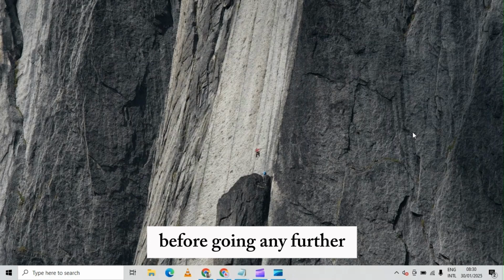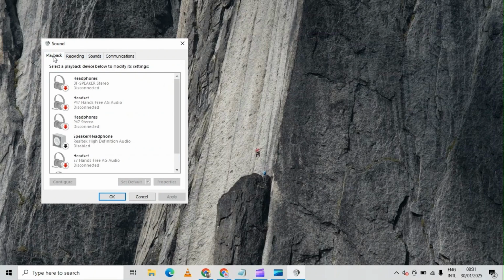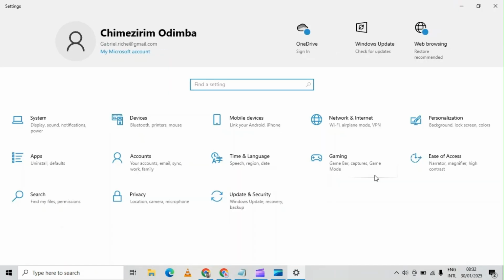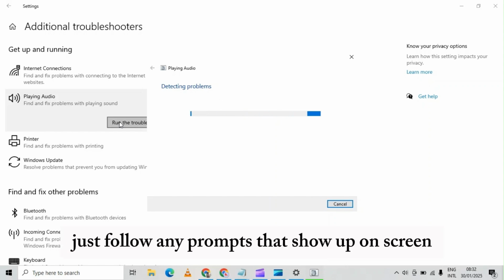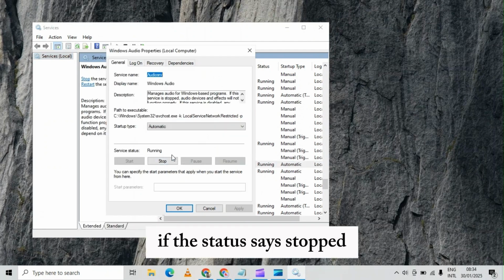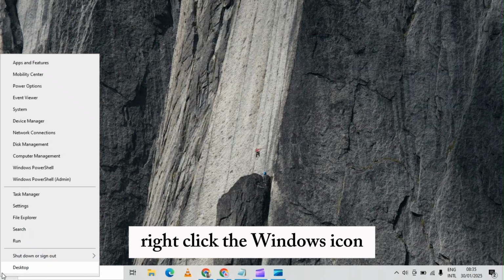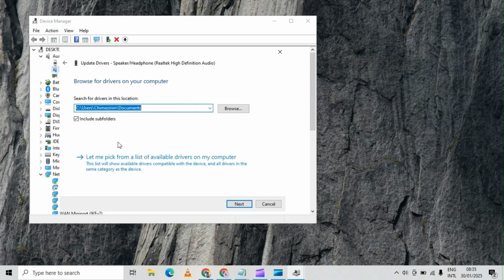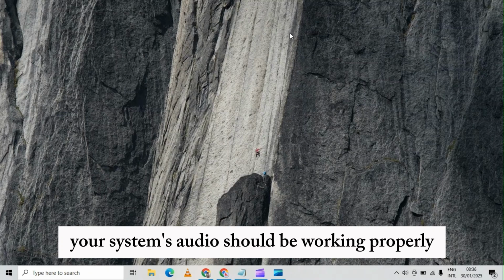How to Fix "No Audio Output Device Installed" Windows 10 (100% Working!)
Are you getting the "no audio output device installed" windows 10 error? Don’t worry—I’ve got you covered! In this video, I’ll show you step-by-step how to fix this issue fast, whether it’s a driver problem or a simple settings misconfiguration.

We’ll go through various fixes, like enabling your audio device, running the Windows troubleshooter, and configuring Windows audio services.

By the end of this video, you’ll have your sound back and know exactly what caused the issue.

So, if you’re struggling with no sound on Windows 10, stick around! Now, let’s fix your audio! 🎧🔊